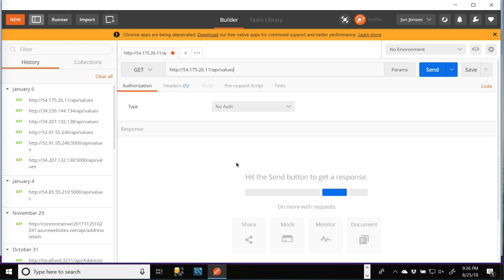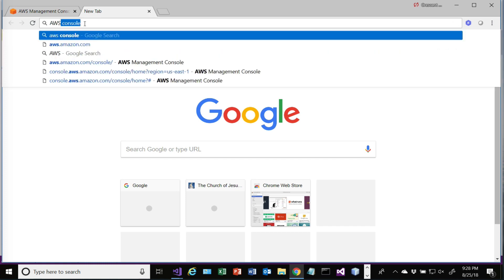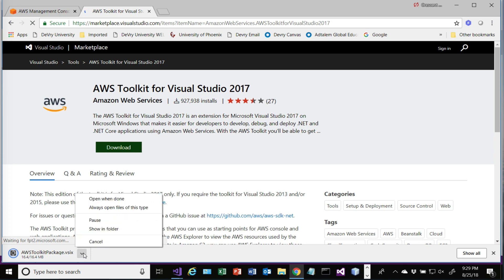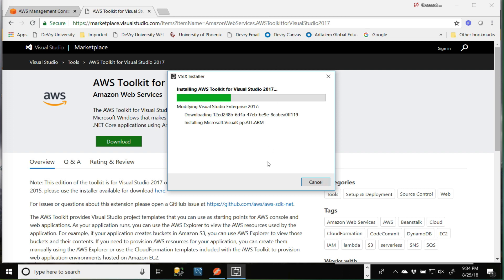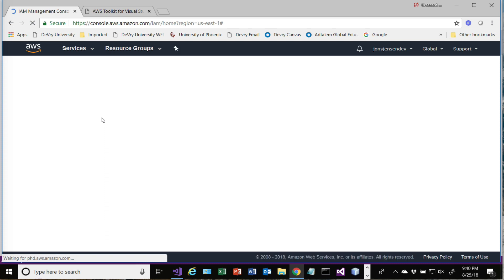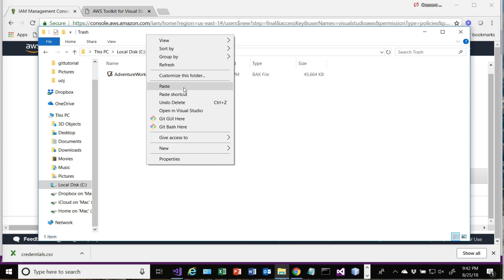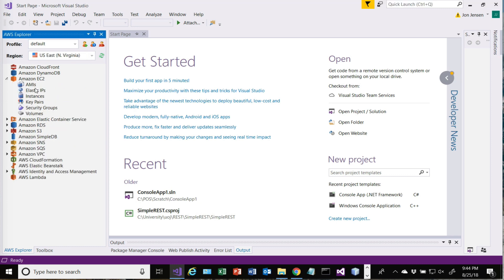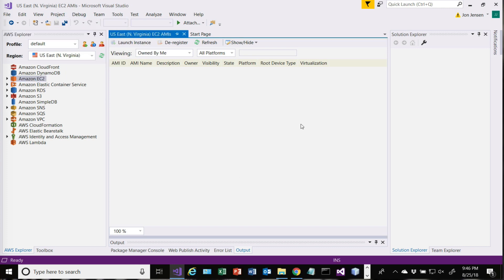Install AWS Toolkit for Visual Studio 2017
We will install and use the AWS Toolkit for Visual Studio which allows us to control resources in our AWS Account. We will use the toolkit in the next video to deploy an ASP.Net WebAPI REST Service to AWS.